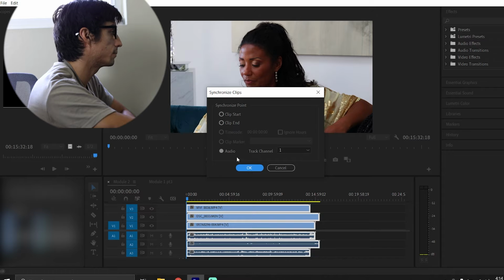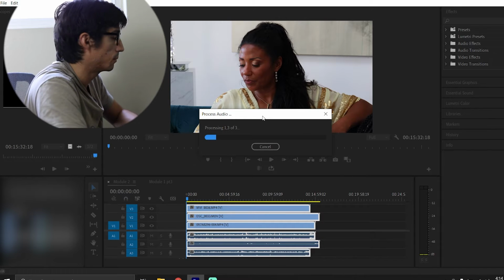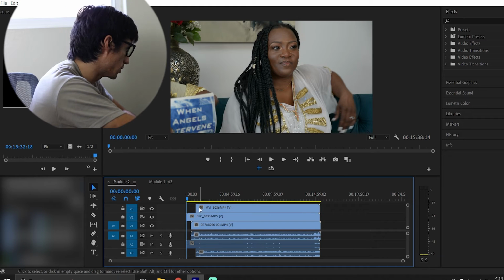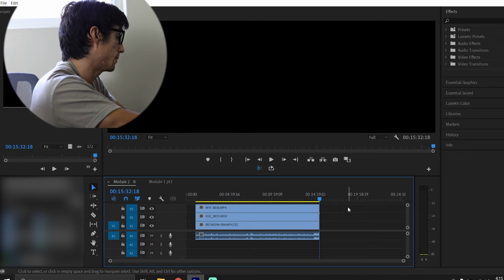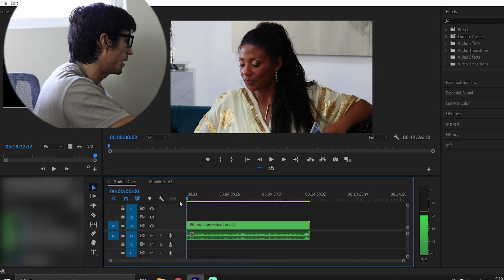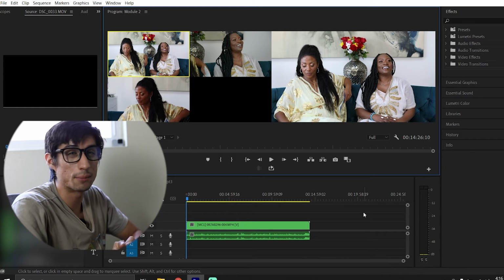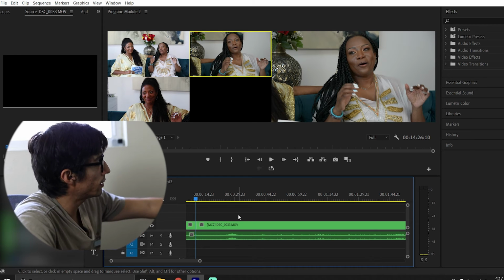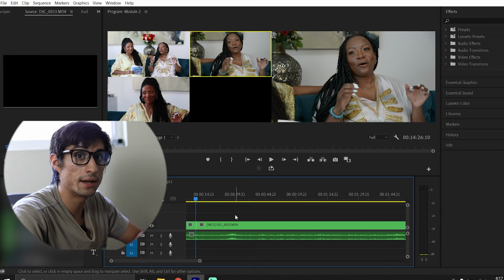Multi Cam Editing Tutorial in Adobe Premiere Pro 2023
I used to wonder how to do multi cam editing in adobe premiere pro. So I did some google searching and found a video that blew my mind. Adobe really has made multi cam editing as simple as possible. So I will show you how to do that right here in this video, or if you wanna read along you can.

First up, make sure you have all your footage synced and aligned on the timeline. If you don’t know how to do that, you can use audio synchronization or a visual cue like a clap or snap. Once you have that set it is just 3 steps.

Select all the footage you have synced and right click. Select Nest in the drop down menu and name the sequence whatever you like. Now with the new nested sequence, right click again and select multicamera and select Enable. You now have enabled the clip to have multi-camera editing.

Finally, just hit the wrench icon in the preview window (top middle view typically), and select multi camera. Boom You are done!

Now a view will show all the camera angles, and the presented camera angle. The number keys on your keyboard (not numpad) will correspond to each angle you have. So if you have 3 angles, you use 1 2 3. If you have 4 it will be 1 2 3 4 and so on.

So if you play the video, you can switch the cameras simply by pressing the angle you want to present. This allows for real time editing, almost as if it were a livestream! Except here you can still edit the footage, add graphics, change the angle back if you didn’t like it, and so on!

Hope this helps you all in your multi-camera editing projects.

00:00 - Intro
00:33 - How To Do Multi Cam Editing Adobe Premiere
04:23 - Wrap Up
04:59 - Outro